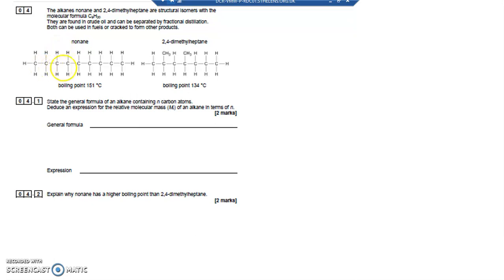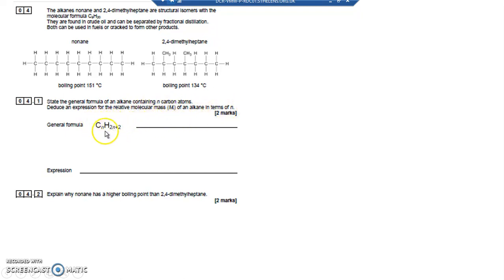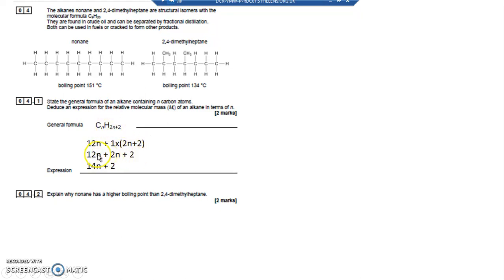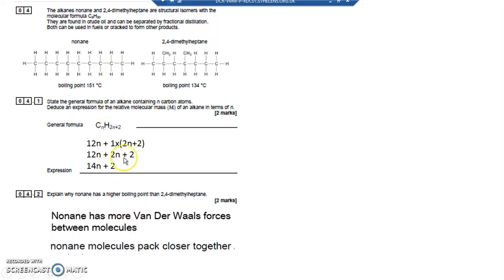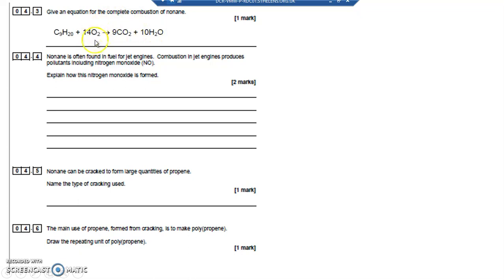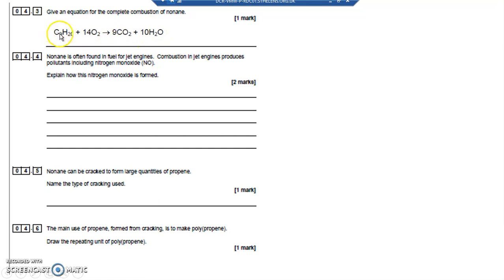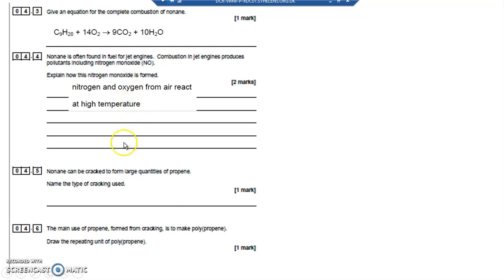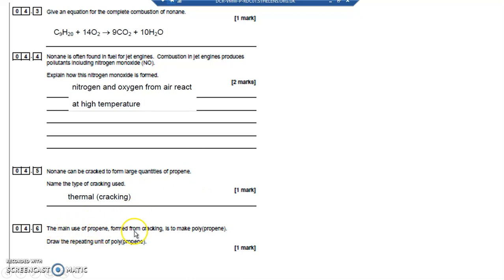AS Paper 2 June 2018 Q4